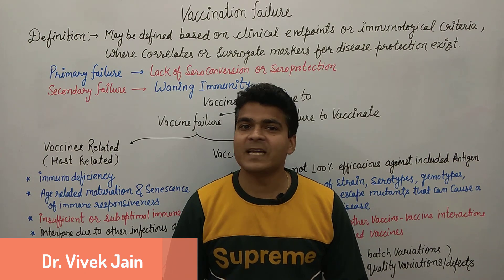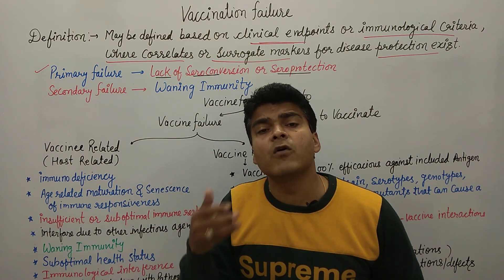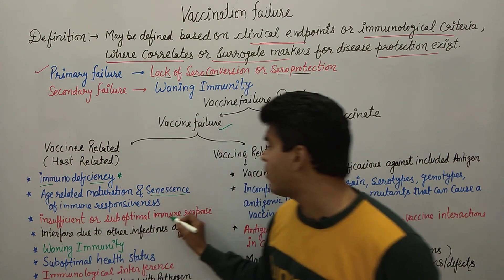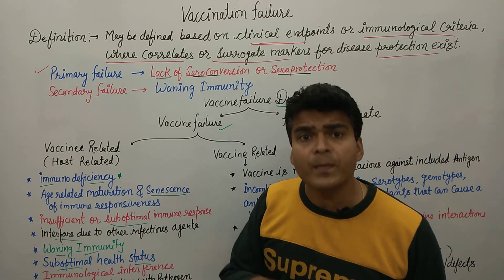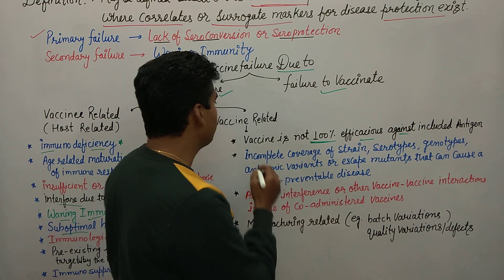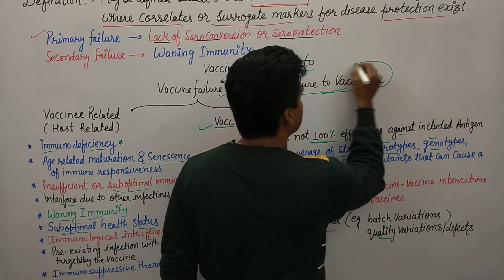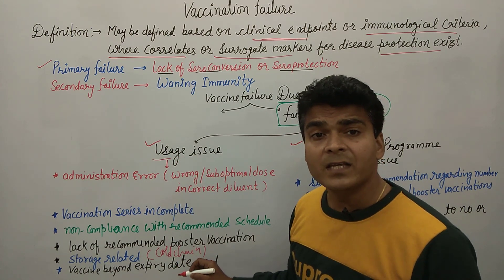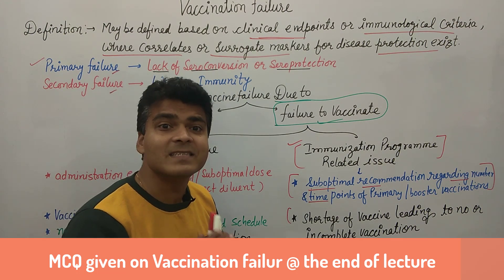Vaccination failure in Hindi | Pharmacovigilance Unit 3 | BPharm Notes | Pharmacovigilance Lecture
In this lecture i discuss the Vaccination failure.
What are the various causes of Vaccination Failure.